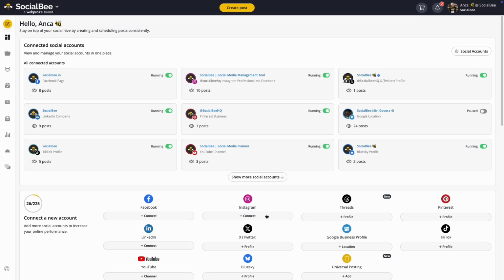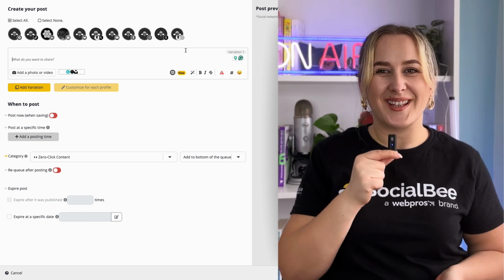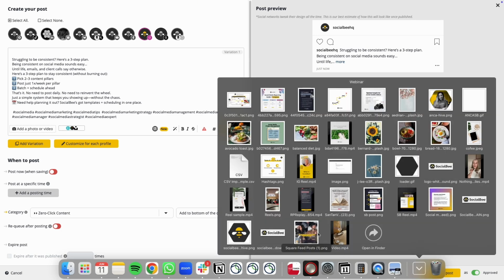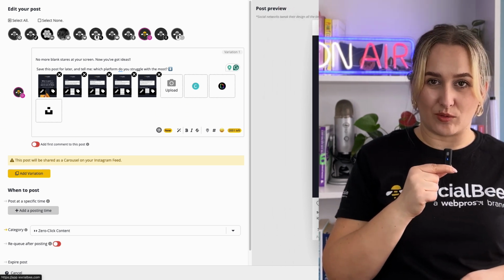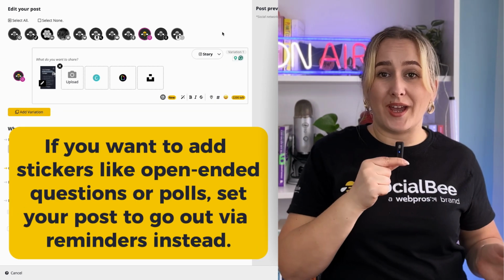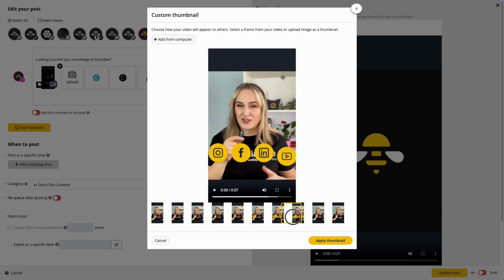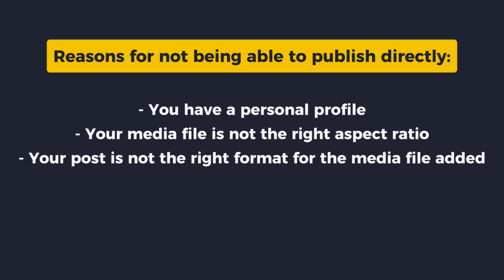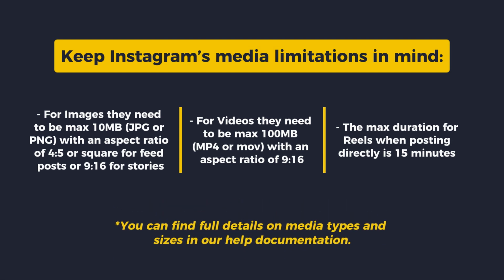How to Post Your Instagram Content with SocialBee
In this video, we’ll walk you through how to use SocialBee to post to Instagram, including Reels, Stories, Carousels, and more. Whether you're using a personal, creator, or business profile, we’ve got you covered with a clear plan and easy-to-follow steps.

👉 WHO AM I?  I’m Anca, Social Media Strategist and Customer Success Lead at SocialBee. With over 10 years of experience in digital marketing, I’ve helped thousands of businesses grow across platforms like Instagram, LinkedIn, and Facebook. I lead our live demos, strategy sessions, and customer education, combining real-world insights with certified expertise in social media and content marketing.

👉 TIMESTAMPS
00:00 Intro
00:28 How to switch your Instagram profile types (Personal, Creator, Business)
01:07 How to connect your Instagram account to SocialBee
01:47 Creating your first Instagram post in SocialBee
2:47 Instagram single-image posts
3:02 Instagram carousels
3:18 Instagram Reels
3:45 Instagram Stories
4:10 Pick content placement
4:27 Add Instagram tags, Instagram collaborators, Reels thumbnails, location, and first comment
4:54 Posting via reminders
5:33 Instagram media specifications
6:14 Instagram grid planner
6:25 Instagram analytics
6:44 Instagram social inbox
7:04 Contact SocialBee

💡 Bonus Tip:
Want to post consistently without burning out? Try this simple system:
✅ Pick 2–3 content pillars
✅ Post 1x/week per pillar
✅ Batch + schedule ahead

📈 Whether you’re a content creator, business owner, or marketer, SocialBee helps you manage, schedule, and analyze Instagram posts, all from one dashboard.

📈 Maximize your Instagram reach with an easy approach to social media marketing.